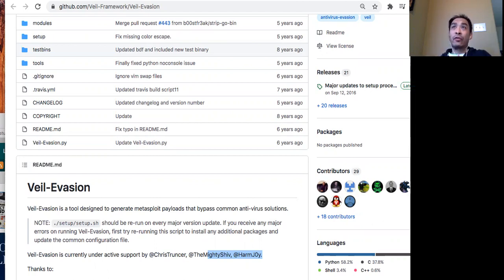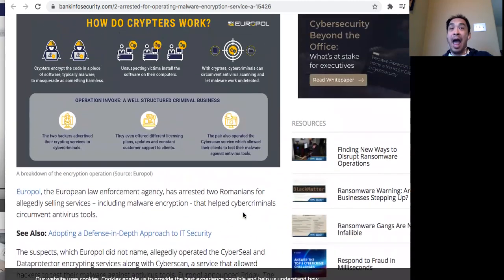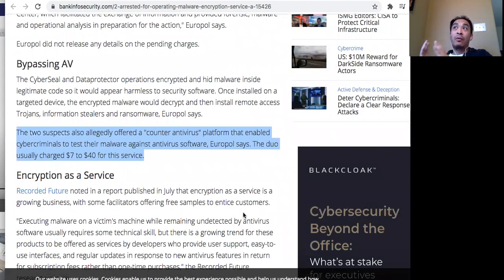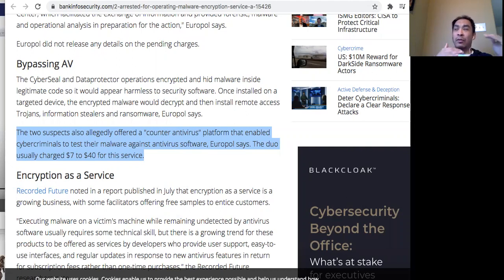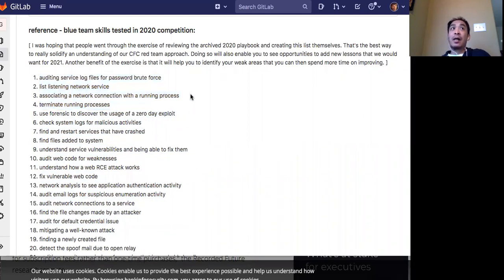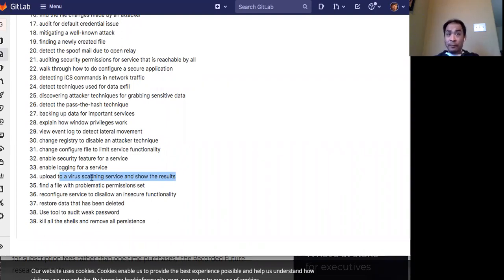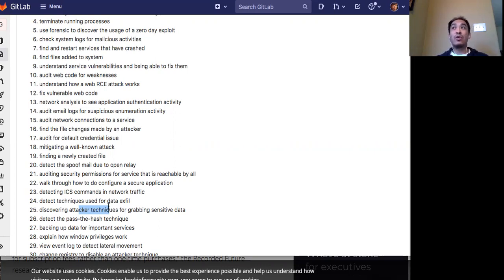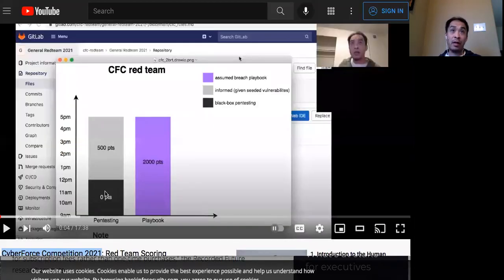A/V evasion and the CFC red team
Where is the battle?
Is there a learning objective for blue teams here?